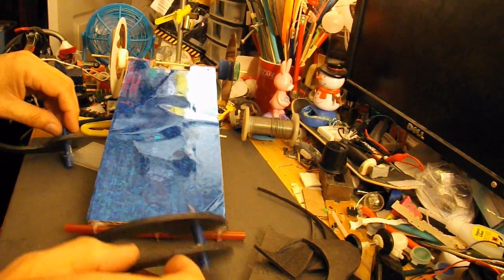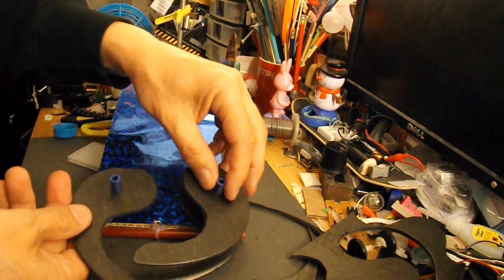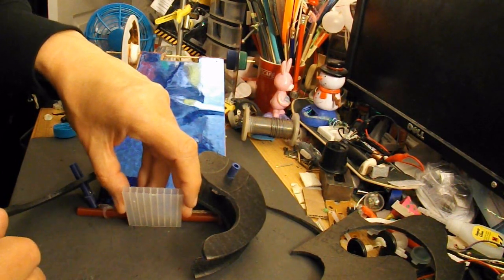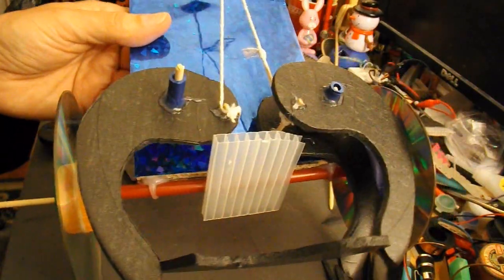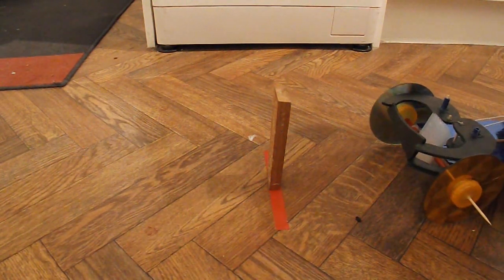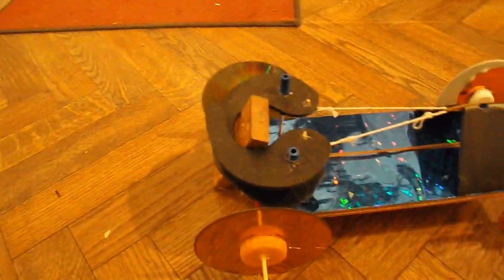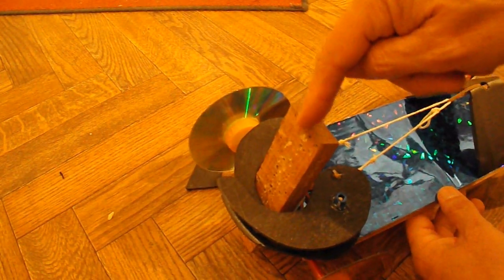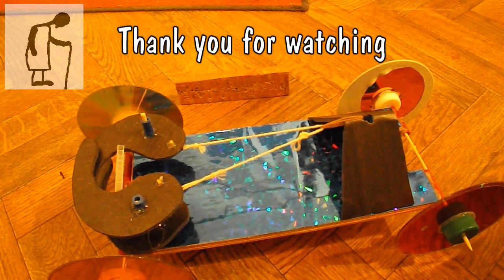Rubber Band Car pick up and carry #2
I had a request to make a Rubber Band Powered Car that will pick up an object and carry it for 2 metres. There were quite a few specifications but I had several requests so I just generalized the components. This time I made a spring action grabber and it shows the general idea of what I had in mind. I will also upload version #3 in a few minutes as I made a simple change after watching this video playback and achieved the required distance easily.

Main components
Cardboard
4 CDs/DVDs
8 plastic bottle tops
Wooden dowels or bbq skewers
ball pen tubes or similar plastic tubes
Styrofoam Pizza Trays
rubber bands - you may need string to extend them

Main Tools
Hot Glue Gun
Sharp knife
Drill